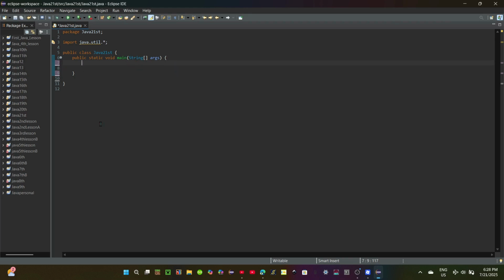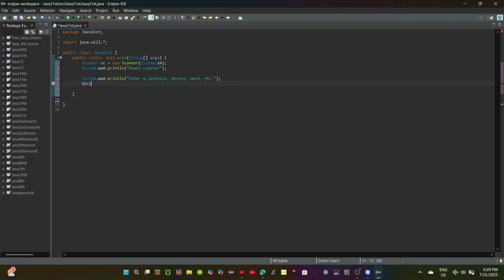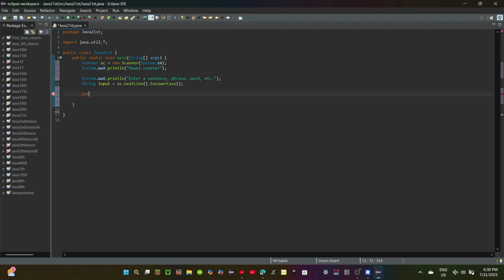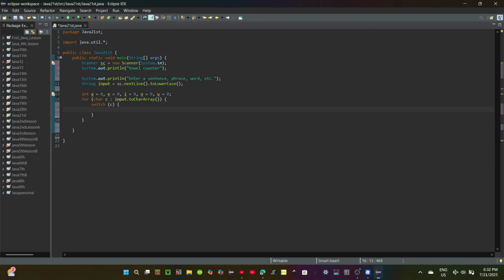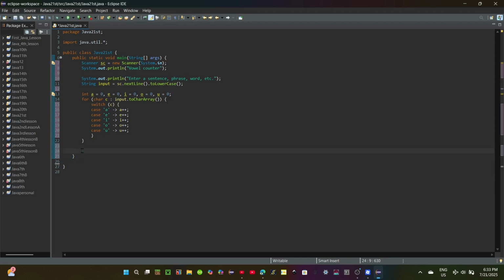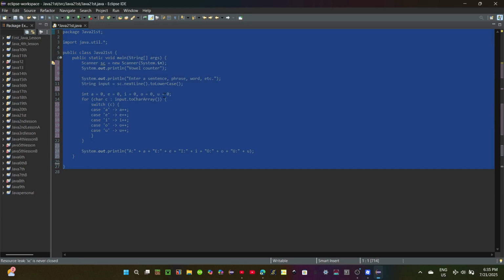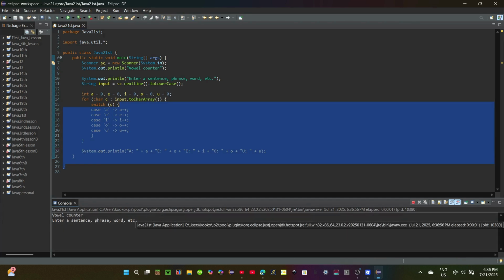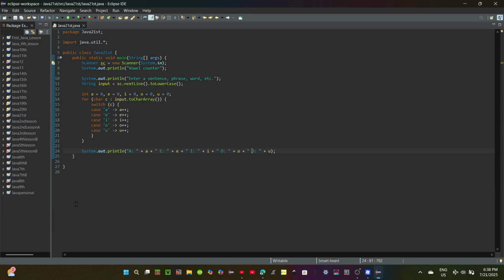Coding using Java with Kourosh. lesson 22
🔡 Java Programming - Lesson 22: Vowel Counter 🧮🔍
Welcome to Lesson 22 of our Java programming series! In this fun and useful mini-project, you’ll build a Vowel Counter—a program that counts the number of vowels in a given word or sentence entered by the user.
🛠️ In this video, you will learn:
✅ How to loop through strings in Java
✅ How to detect vowels (a, e, i, o, u)
✅ How to use counters and conditional statements
✅ How to make your Java app interactive and user-friendly
By the end of this lesson, you’ll have a solid understanding of how to process strings and perform meaningful analysis using Java! 💬